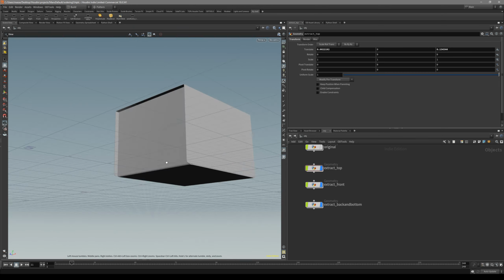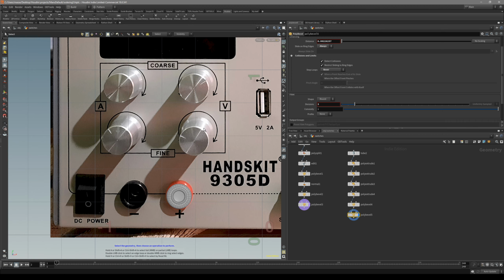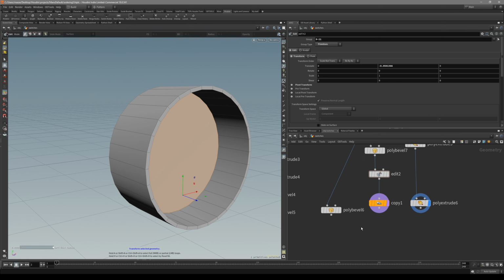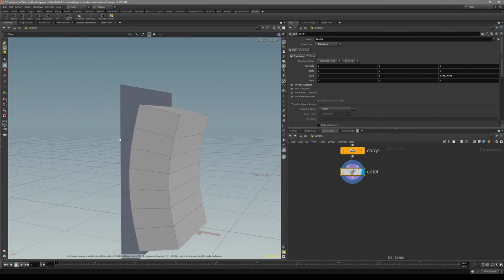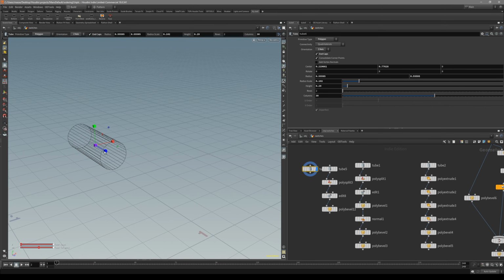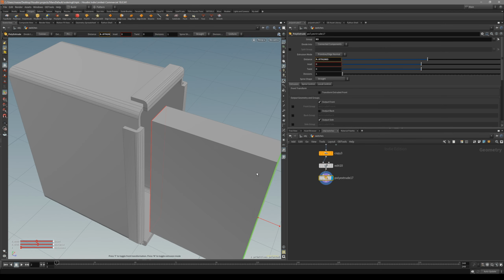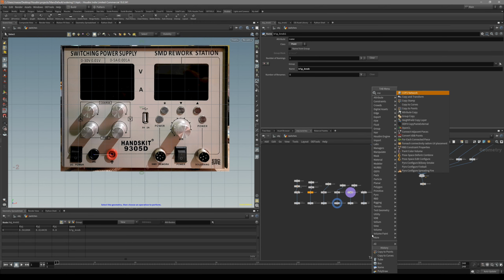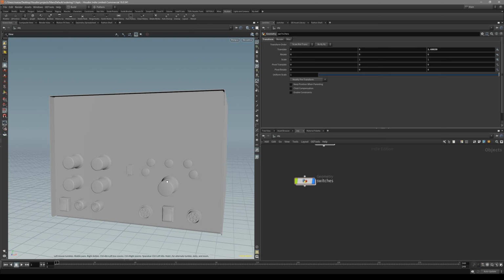Soldering Station modeling in Houdini tutorial Part 2 - Modeling switches and copy to points layout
0:00 modeling front panel
25:20 copy to points setup